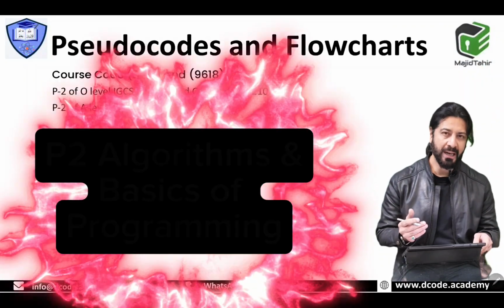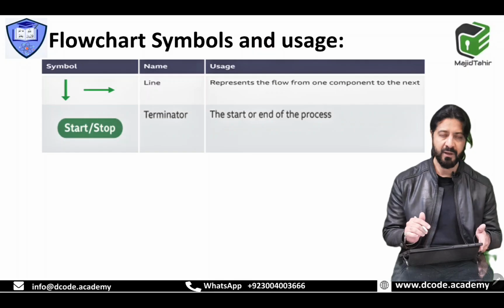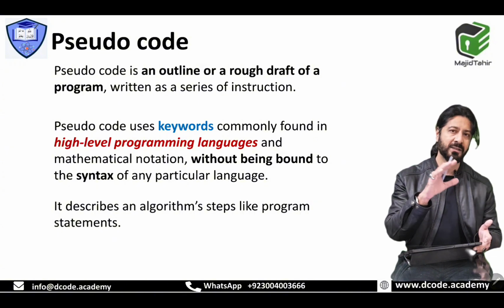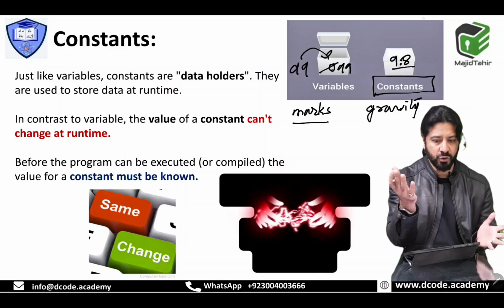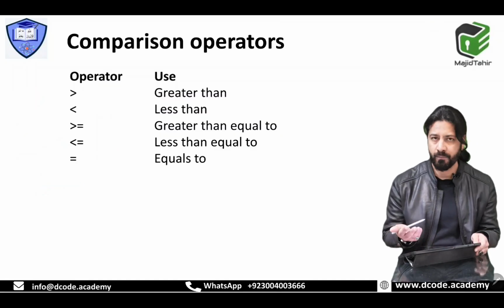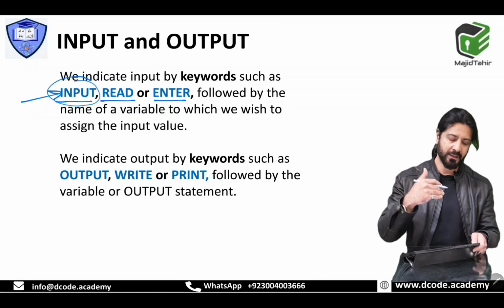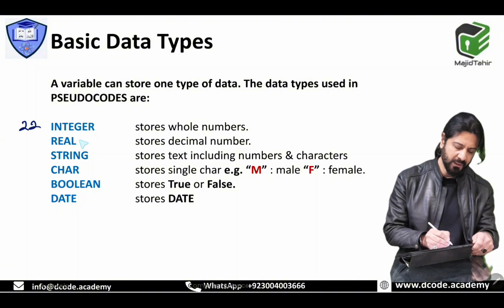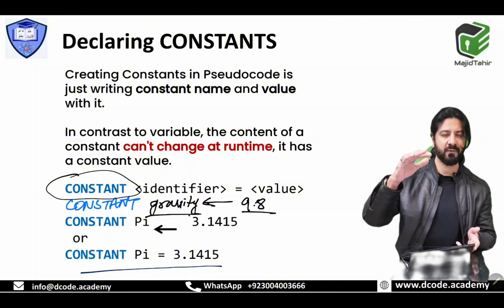P2 | Programming Basics | Pseudocode| Flowcharts | A level Computer Science| Dacode with Majid Tahir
CS A level O level Pseudocodes, flowcharts and Programming Basics with Majid Tahir at D Code Academy